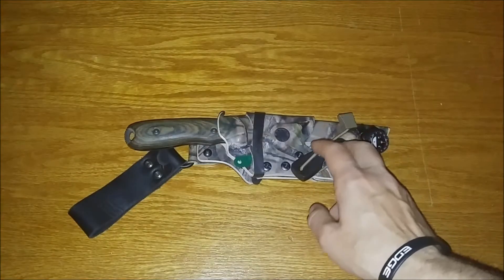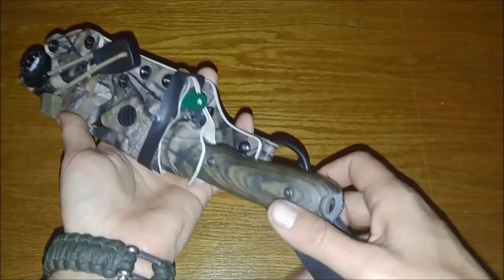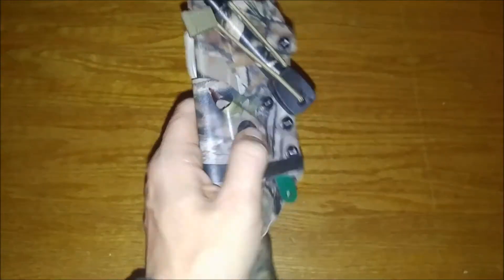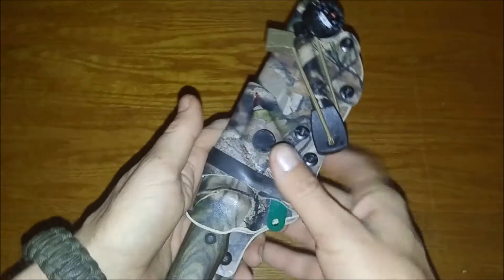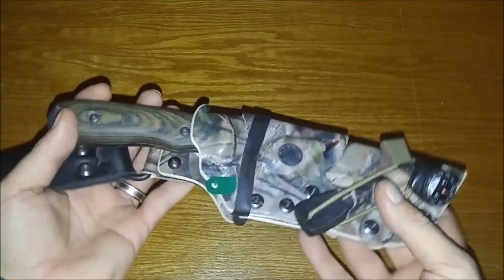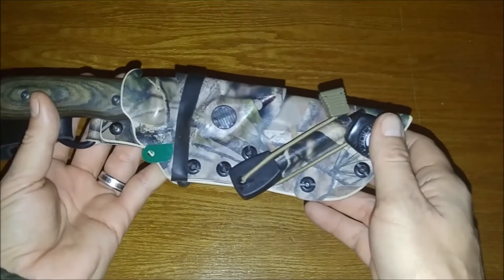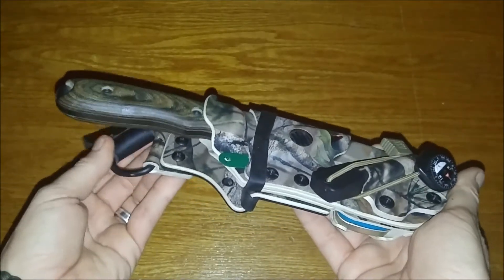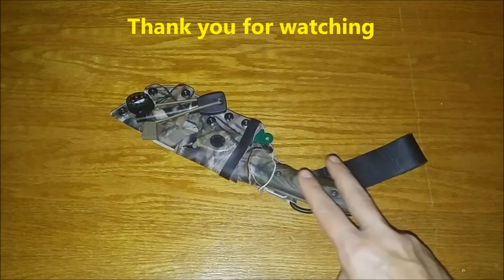Yellow Hawk Custom Kydex - Schrade SCHF42 Sheath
Take a look at this sheath setup made by Doug Wilson over at Yellow Hawk Custom Kydex.   I used this extensively for three months during hunting season and this sheath is bulletproof.

Doug is great to work with.  He was able to take my design and ideas and bring them to life with this sheath. It was designed mainly for hunting with the camouflage color and built-in green led light but I also keep in the weekend rotation.

If you ever need a bombproof, high quality, completely custom sheath, then Doug Wilson over at Yellow Hawk Custom Kydex is the man to call.  They can build you a sheath based on your own custom design too.

YHCK eBay Store